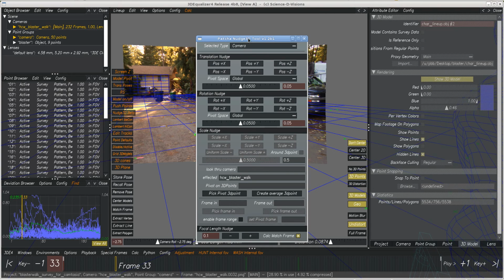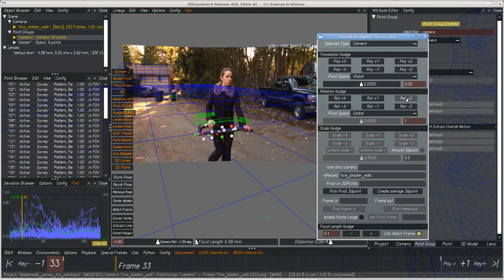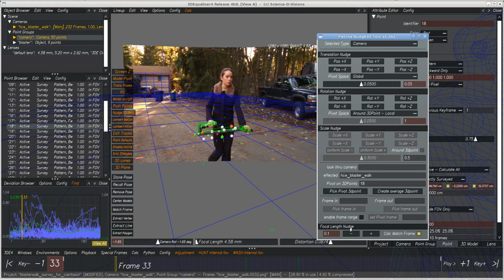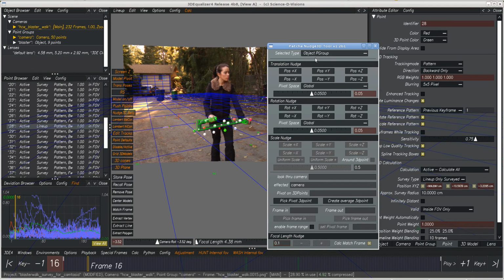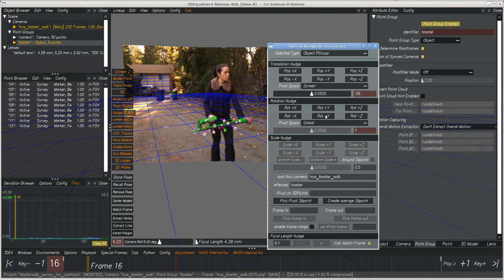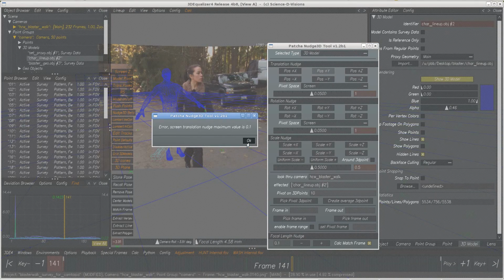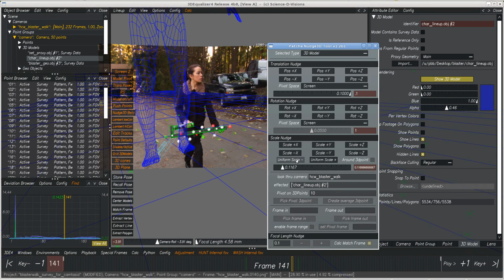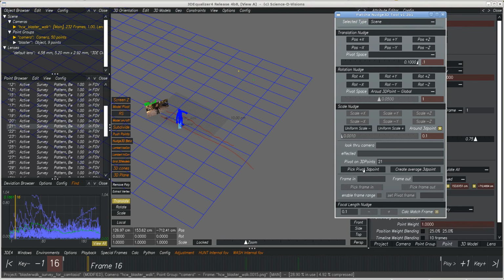3DEqualizer4 [script] - Nudge3D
Nudge3D v1.2b2
by Patcha Saheb / Michael Karp

This script nudges translation, rotation and scale, of Cameras, Objects, 3D Models or Scene, in Local, Global, Screen space.